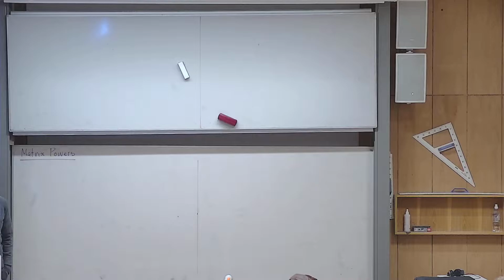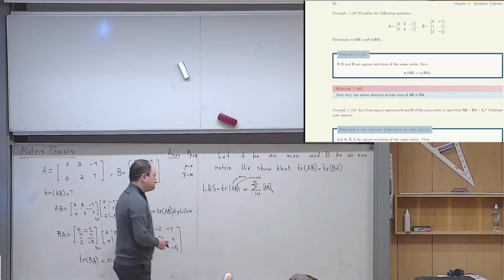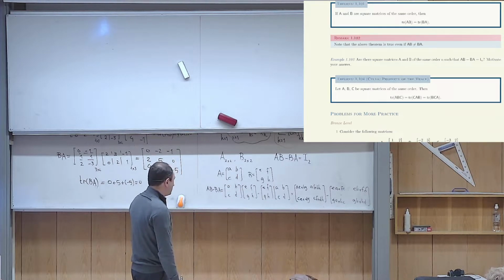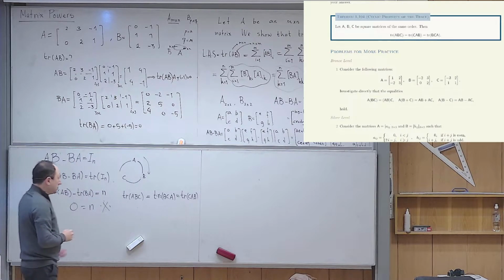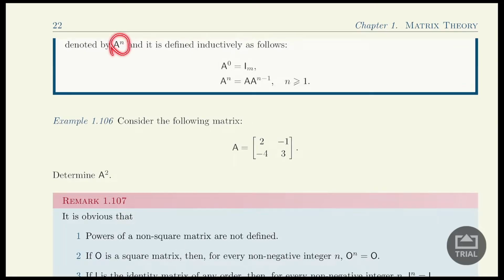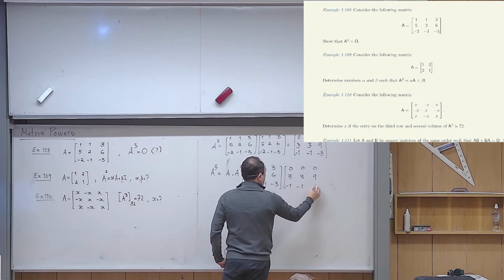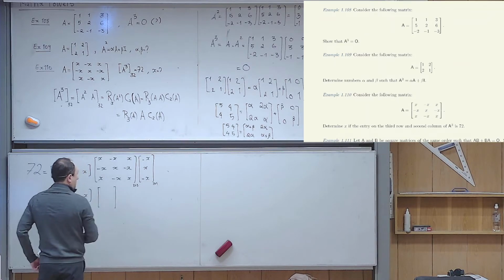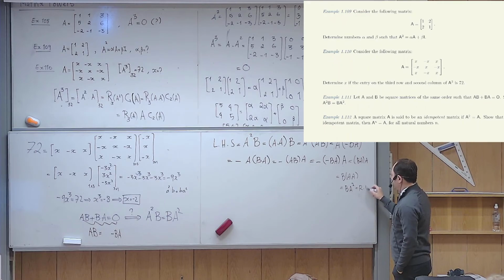Matematik Specialisering, Matrix Theory, Matrix Powers, Part 1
In this short video, I first complete what is left from the previous topic and then introduce the notion of a powers of square matrices.